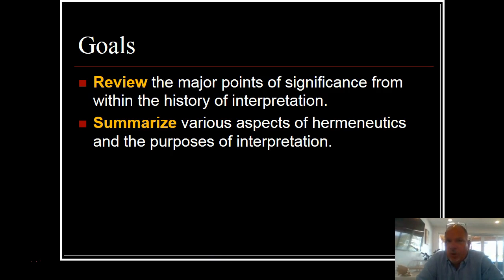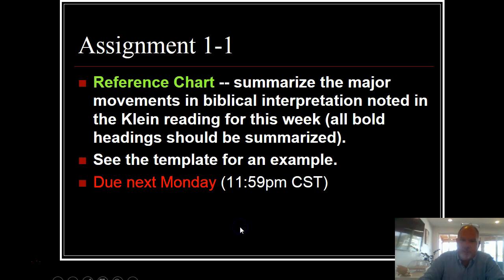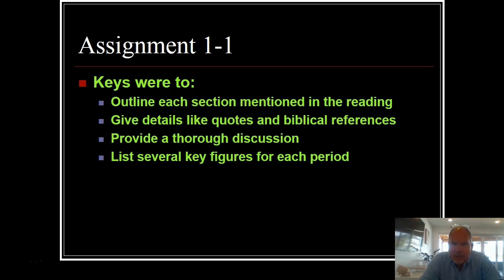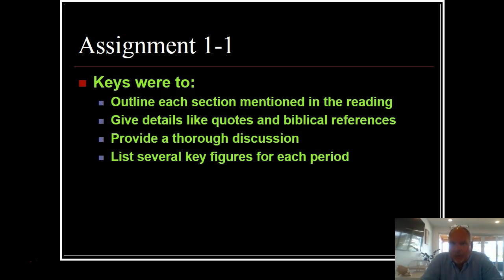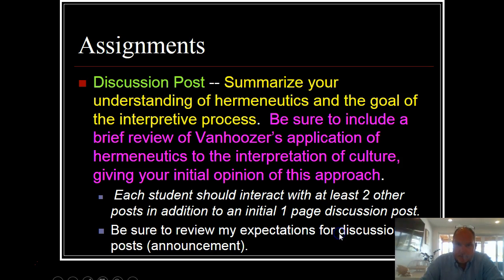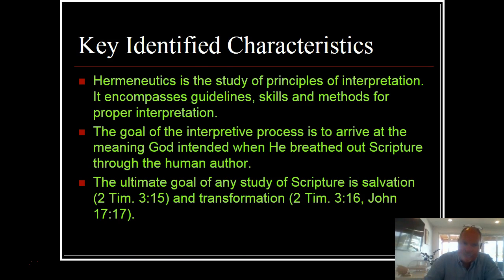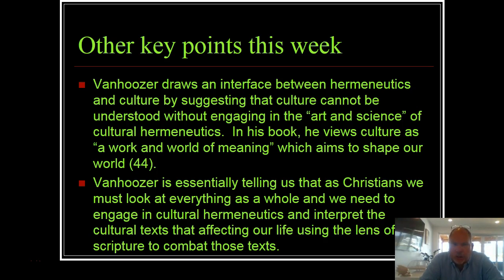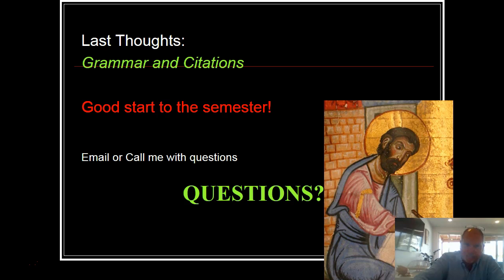BI5528 Week 1 Review